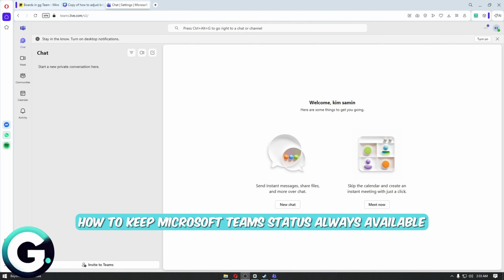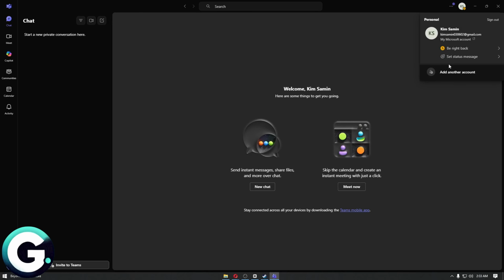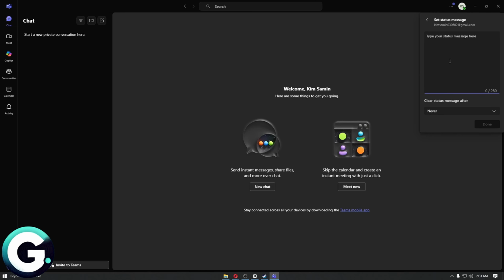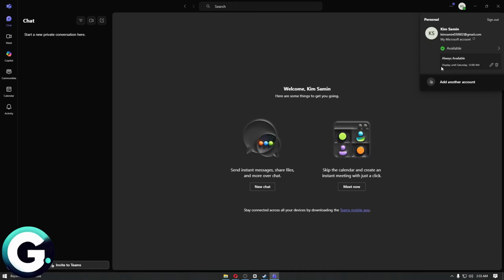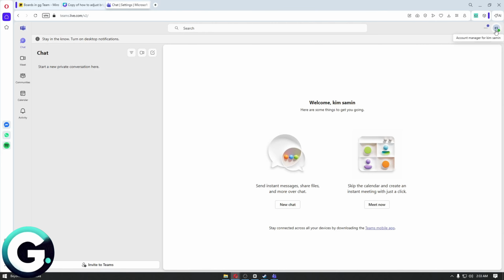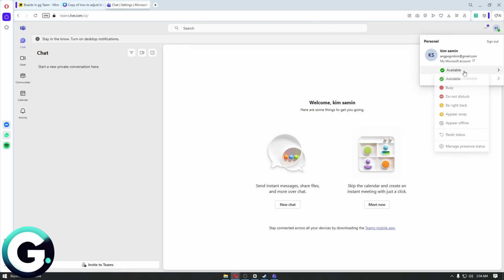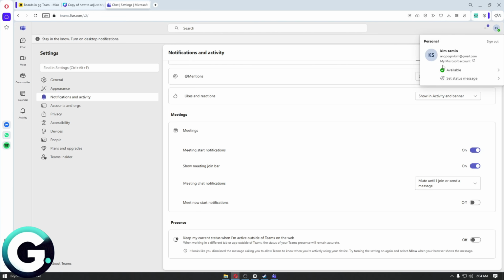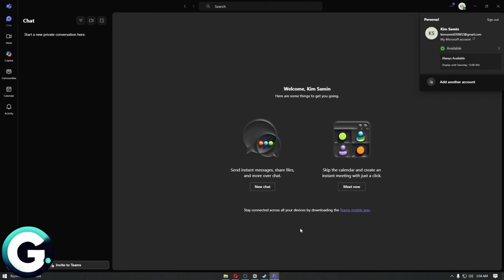How To KEEP Microsoft Teams Status ALWAYS AVAILABLE (EASY) 2026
How to keep Microsoft Teams status always available in 2026. I show how to prevent automatic away status and adjust activity settings step by step.